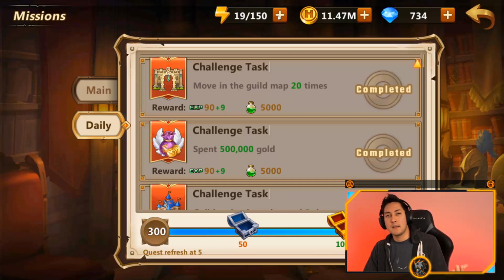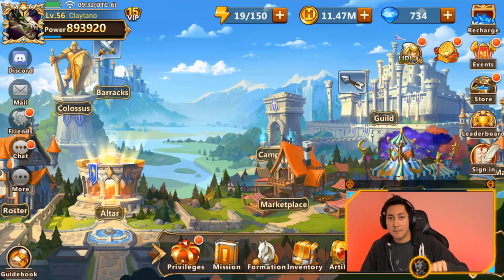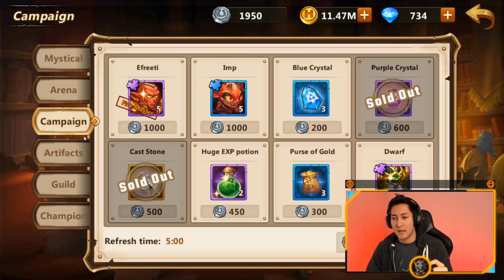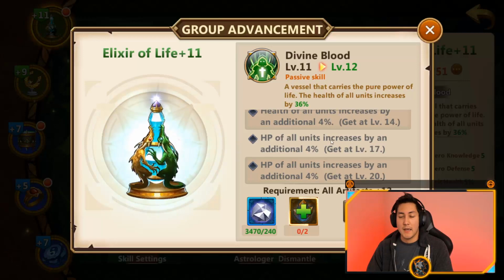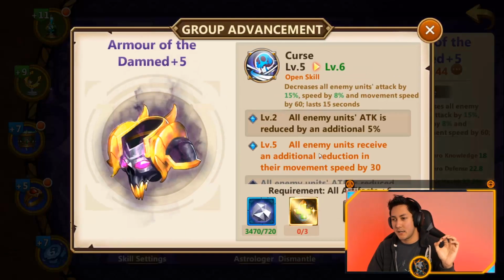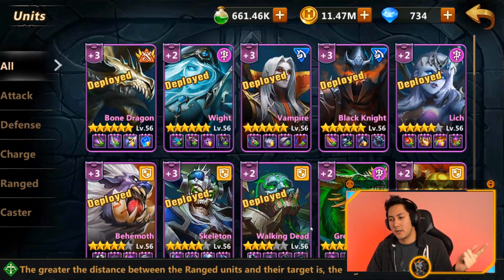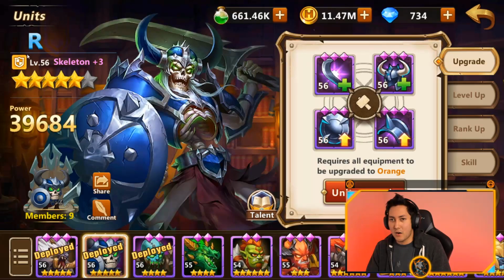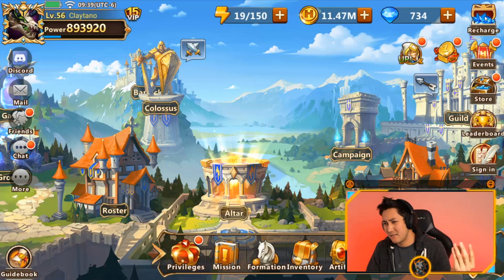Ultimate Beginner Guide | Claytano Era of Chaos 2/2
Add me in-game: Claytano
And join my guild: SOOP

1) Comment on this video
3) Comment on other videos I post this month to gain additional entries!